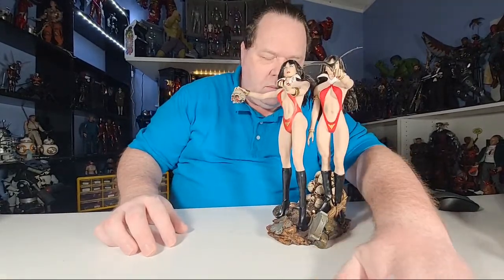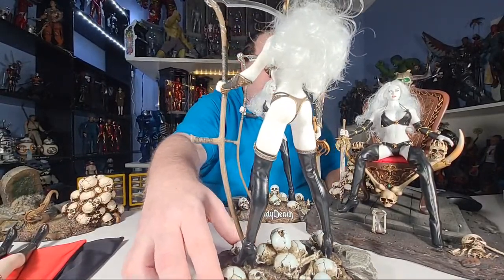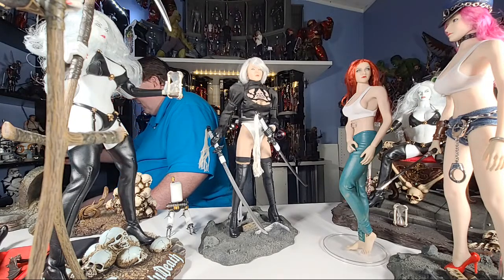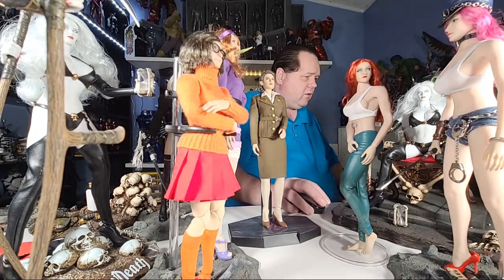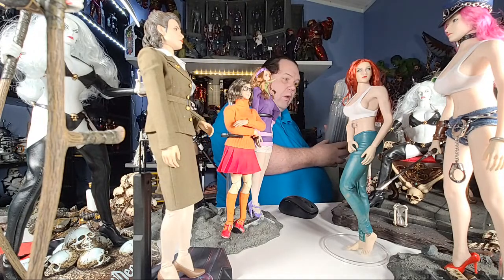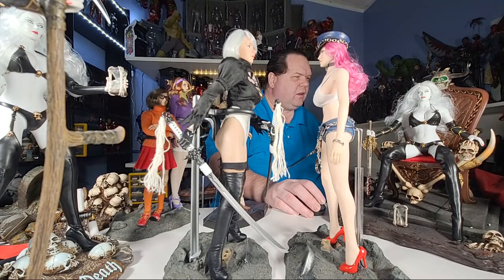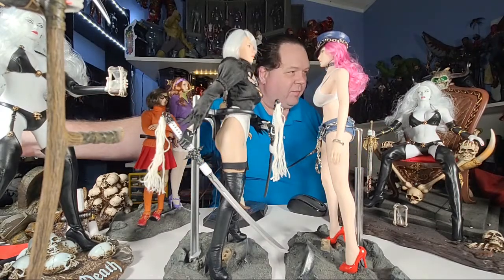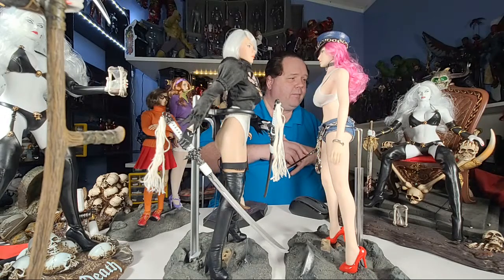Part 6 of the Live Tour of Over 200 Hot Toys Figures Collection. Off The Shelf and In Your Face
Send me stuff:
Siri Emerald
4005 Manzanita Ave, Ste 6 PMB 109
Carmichael, California
95608

This is the continuation of my Live Tour of My Collection. Each one of my figures will come down off of the shelf and be put in front of the camera to discuss it.

Six weeks ago we started with the Iron Man Mk 1 - Mark 26.
Five weeks ago we went from Iron Man Mk 27 through Mk 50.
Four weeks ago we went with the Avengers.
Three weeks ago we started with Spider-man.
Two weeks ago we started with Deadpool
Last week I unboxed the Hot Toys Iron Man Mk 44 Hulkbuster Jack Hammer Arm
This week we will begin with Phicen TB League figures.

1/6th scale.

Since nothing is coming in any time soon, I'm not unboxing anything.
Hopefully figures will be getting shipped out soon.
Also we will discuss pretty much anything you want to talk about, ESPECIALLY if it has to do with what it is we collect, or the source material for our obsession
Hope to see you here, You guys make this channel, it really is yours, I just follow your lead.